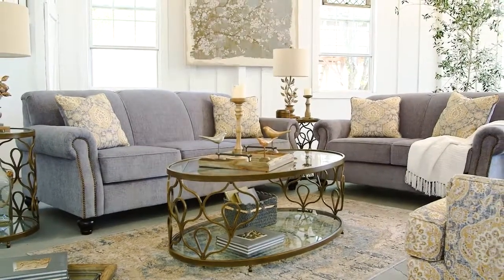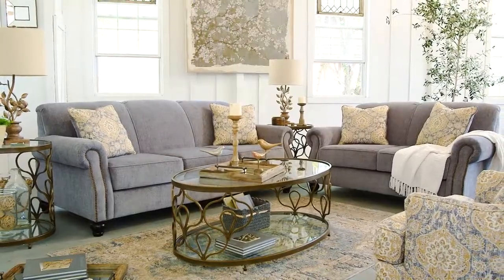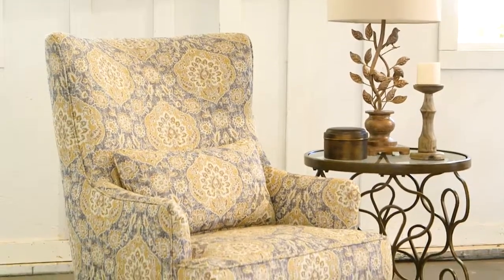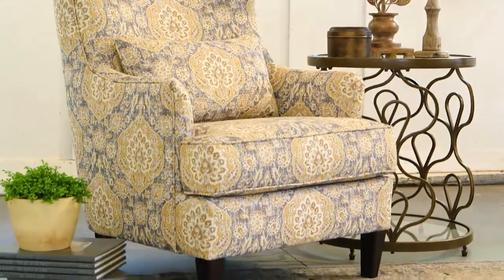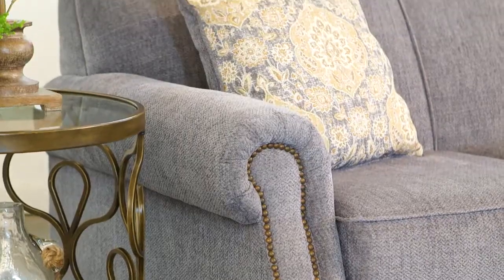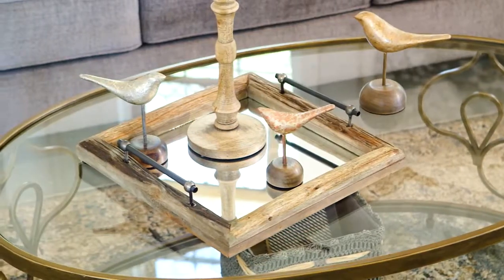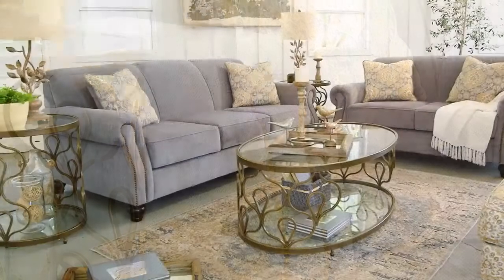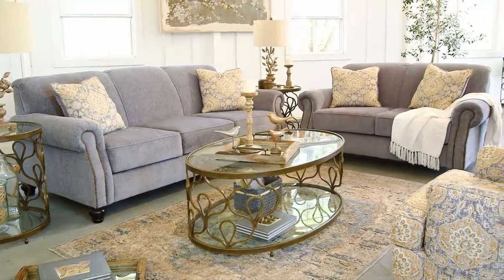Ashley Aramore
Lengkapi furniture Anda di rumah dengan menghadirkan koleksi produk Ashley Aramore dari Ruparupa.com.